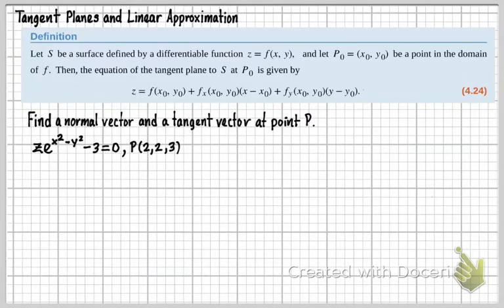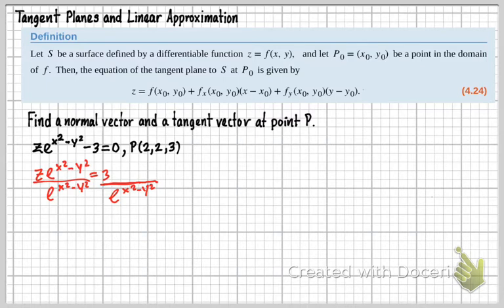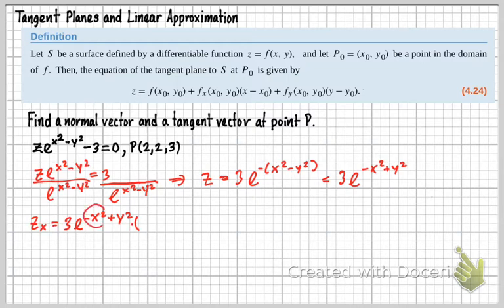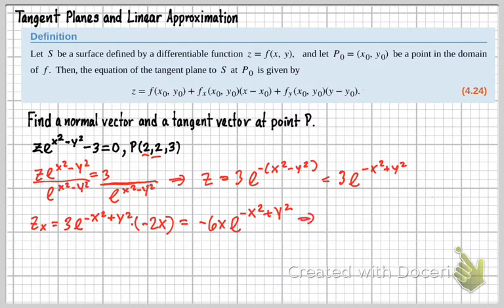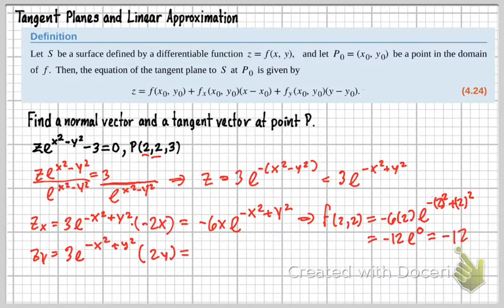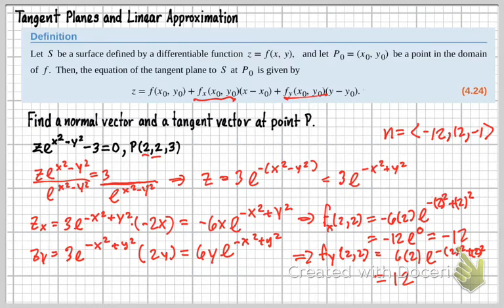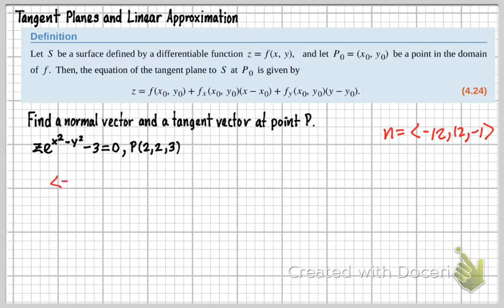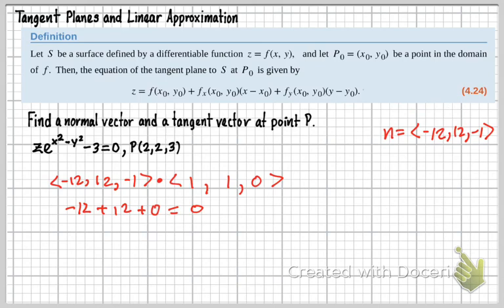MTH261-Sec. 4.4 Tangent Planes and Linear Approximations (Part 3)